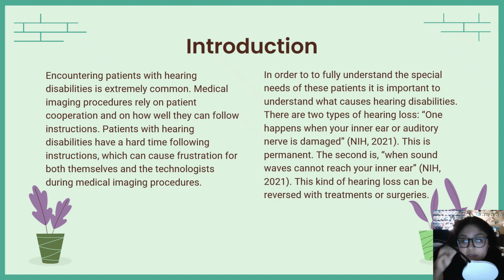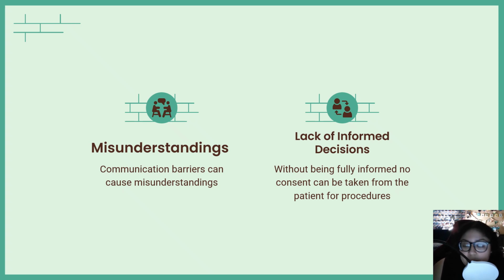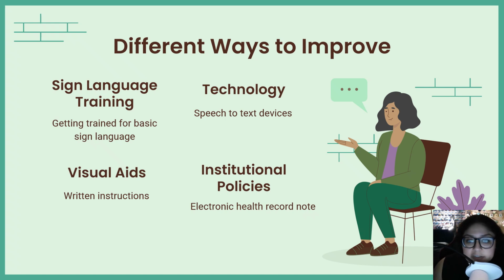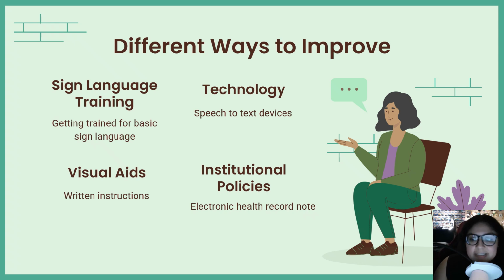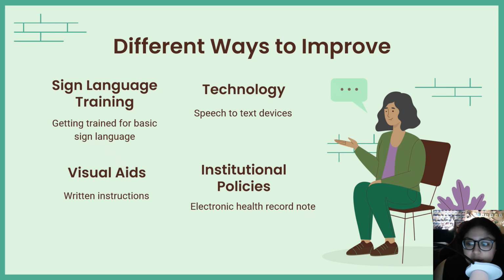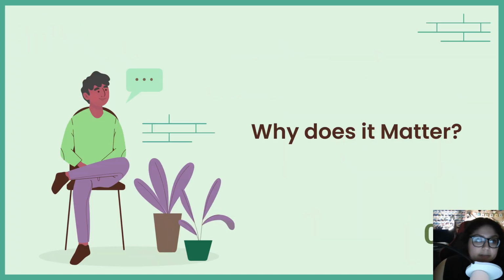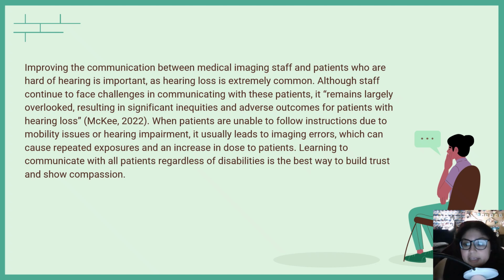Tips for Improving Communications with Patients that have Hearing Disabilities